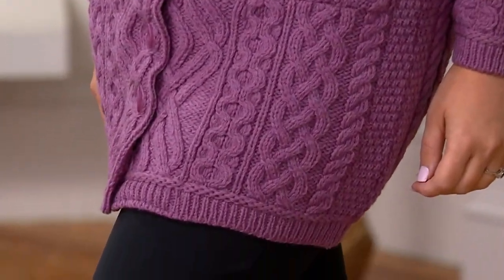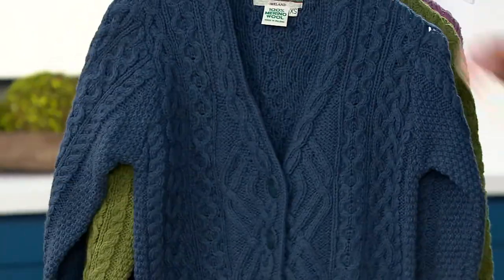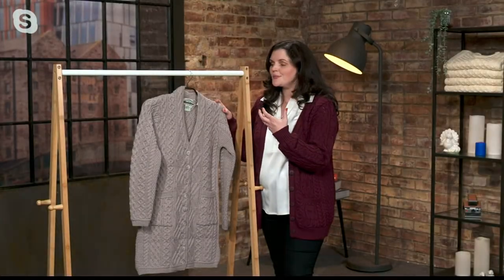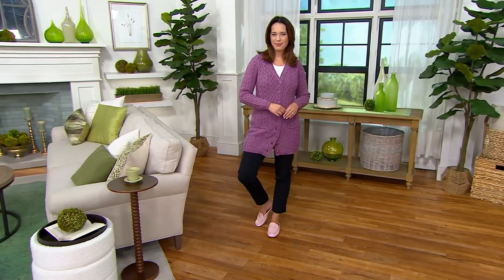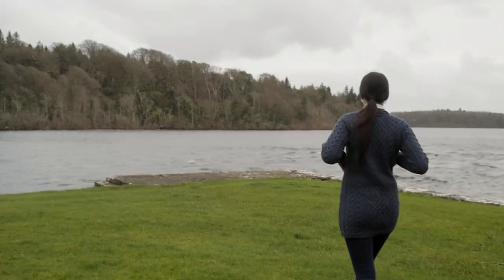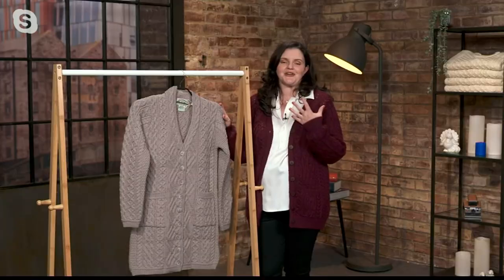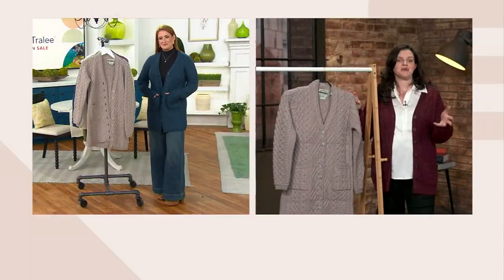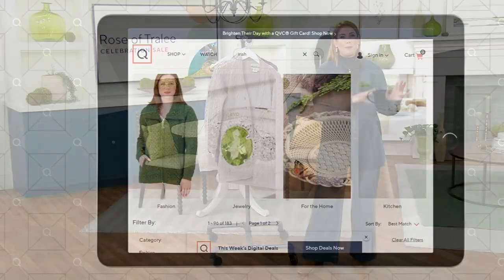Aran Craft Merino Wool Long Boyfriend Button Front Cardigan on QVC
Aran Craft Merino Wool Long Boyfriend Button Front Cardigan

Every gal needs a cuddly boyfriend cardigan. Merino wool makes this Aran Craft sweater snuggly soft. Traditional Irish cabling and a V-neckline with button closure are other classic touches you'll fall for. From Aran Craft.